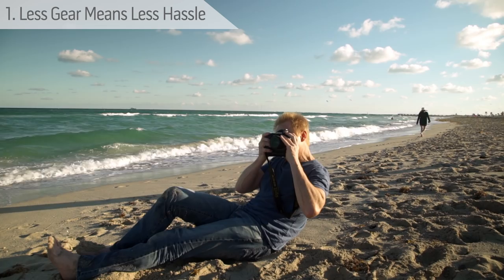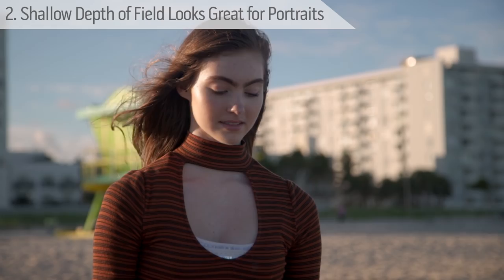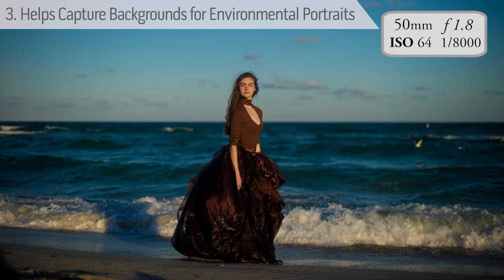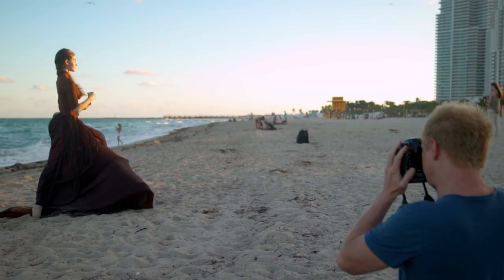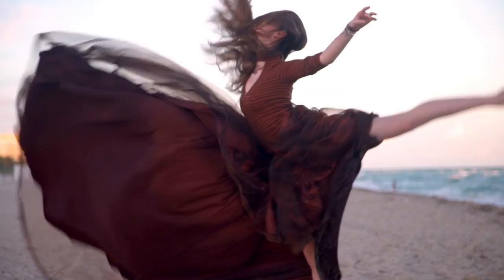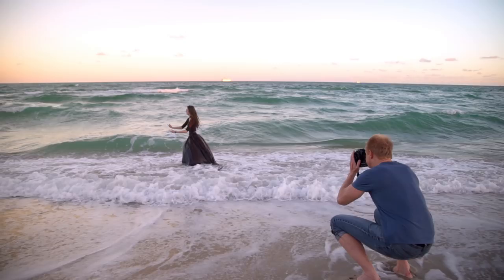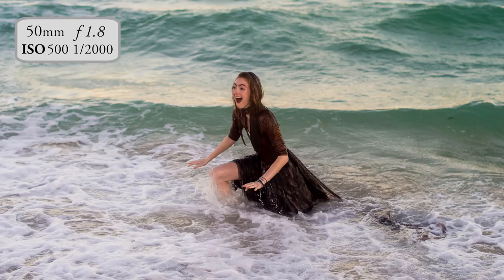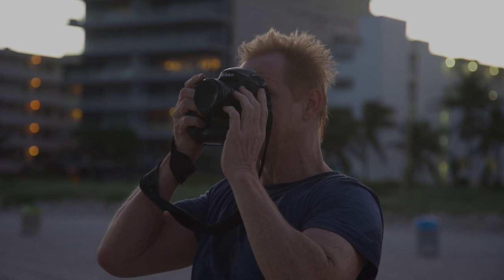How to Shoot Dance Photos with a Cheap Lens (and a HUGE Giveaway)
If you're into photography, I want to change your life! Watch this "Tips That Matter" video featuring gorgeous ballerina Em Marie to see how I'm going to do it! You'll also discover how many cool shots you can get with one little lens.

Video by Sandy Chase

About Jordan Matter: I'm Jordan, a professional photographer with a passion for capturing some pretty amazing dance moments. On this channel you'll find us working with dancers such as Sofie Dossi, Anna McNulty, Rybka Twins, Nia Sioux, and more. Stick around for some awesome 10 Minute Photo Challenges!